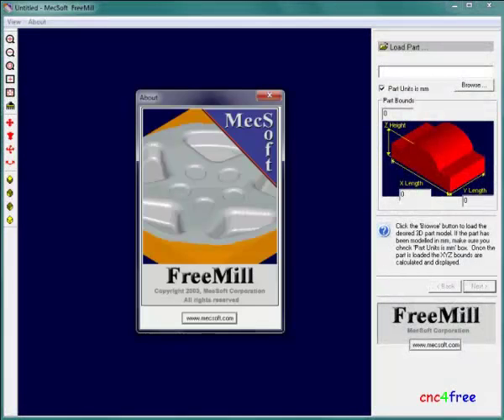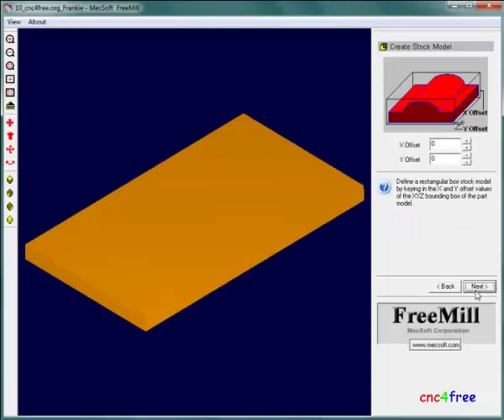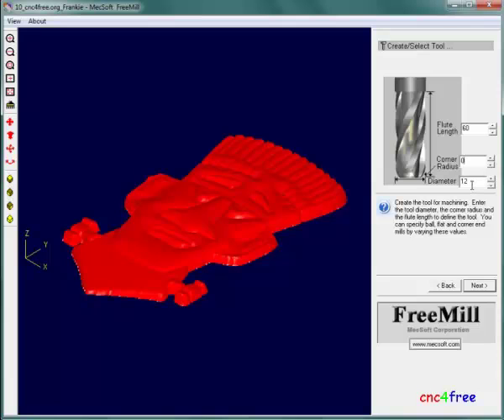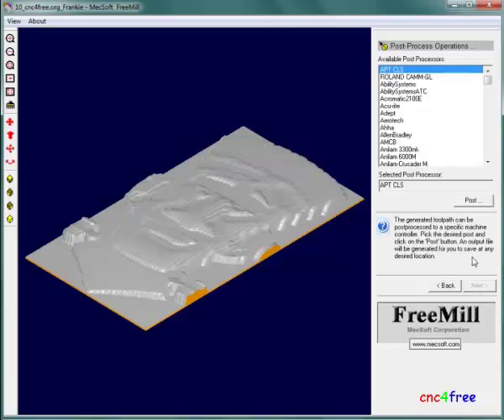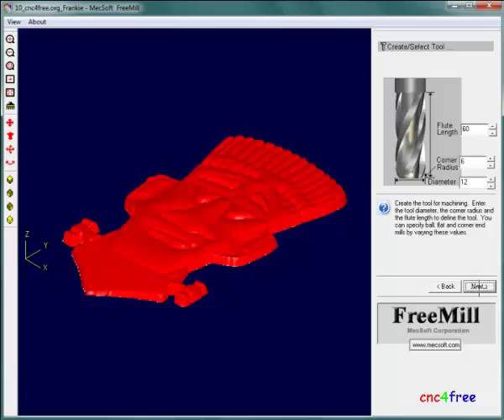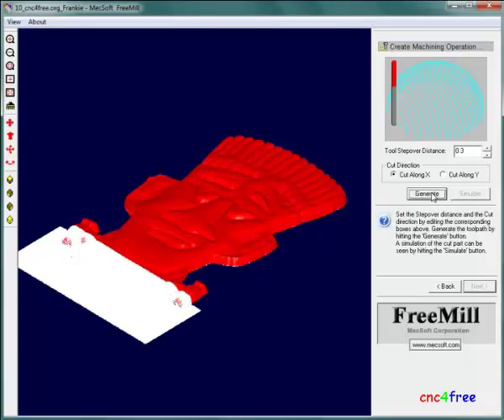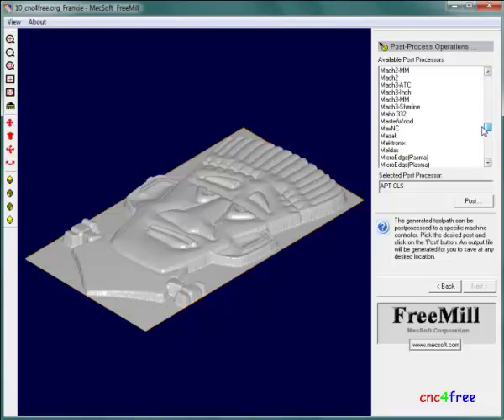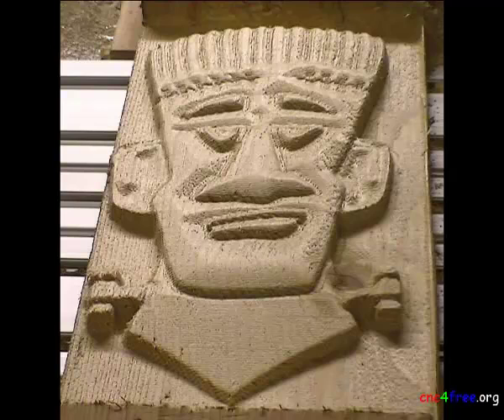FreeMill Overview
FREE CNC Methods: Using FreeMill to create 3 Axis roughing and finish tool paths from height-mapped 3D geometry. Cross-platform use with WINE has been tested.